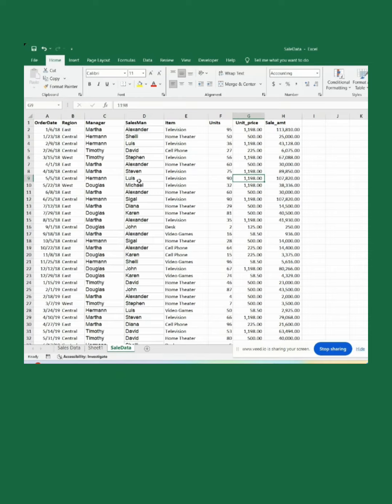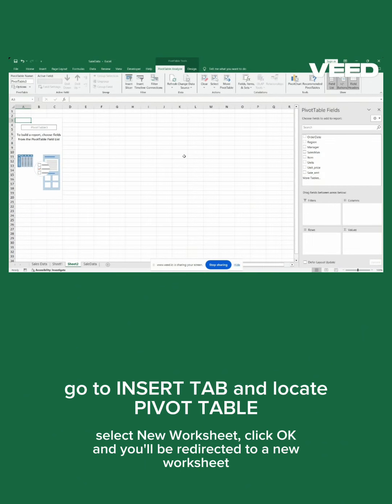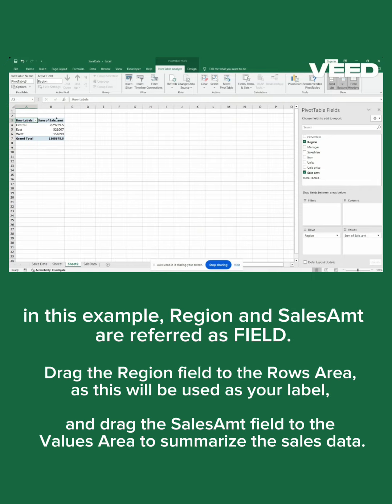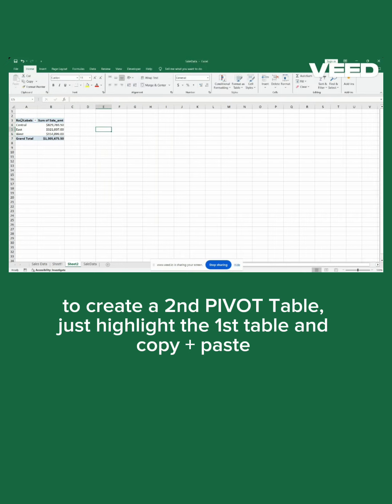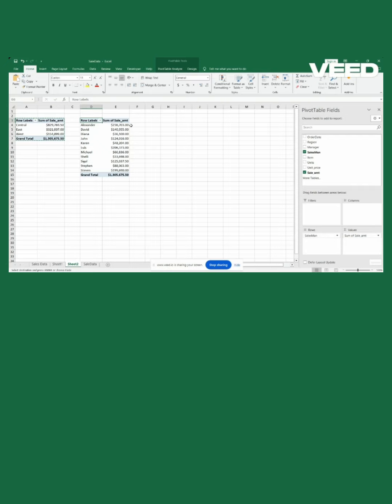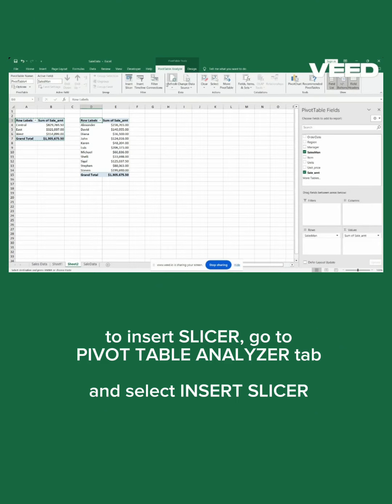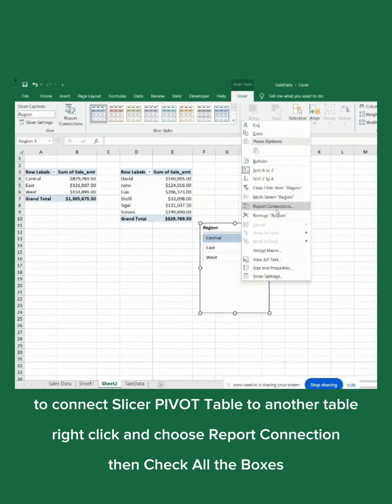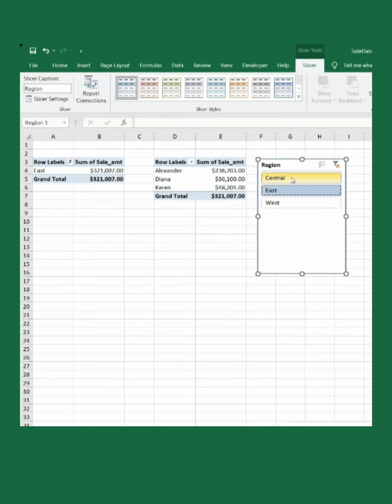MS EXCEL USING PIVOT TABLES and SLICER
MSExcel Vlog Episode 3: Analyze Data Like a Pro with PIVOT Tables and Slicers!In this episode, I’ll show you how to use Pivot Tables and Slicers to make sense of large datasets with ease. Learn how to organize, summarize, and filter your data in just a few clicks. Watch now and discover the magic of Pivot Tables combined with Slicers for powerful data analysis!